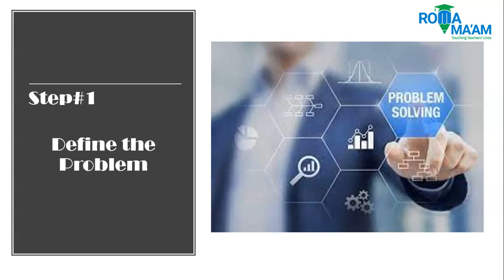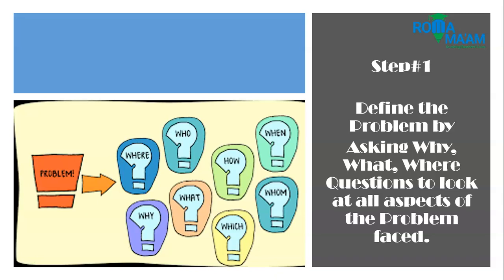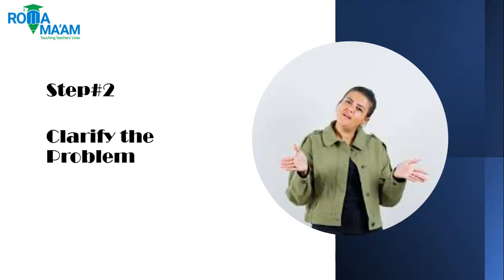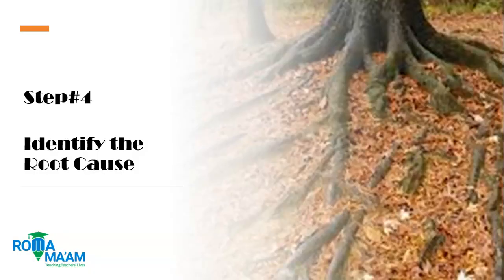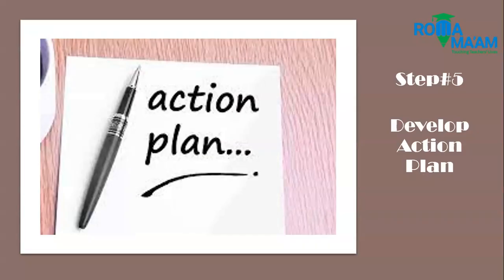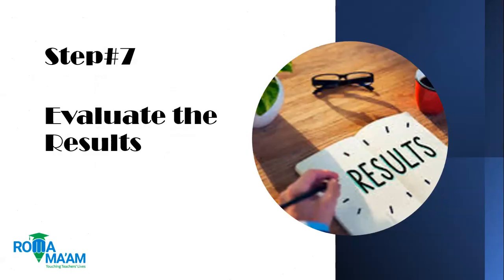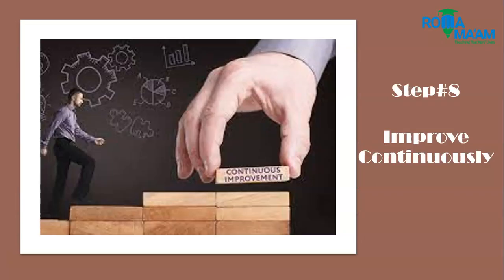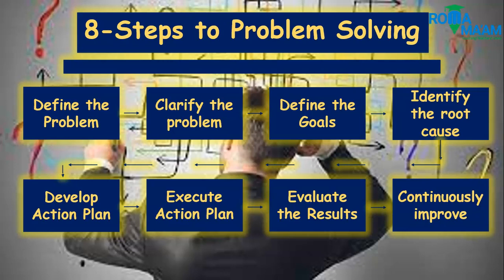8 Steps to problem Solving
All of us face problems of different sizes in our daily lives. The solutions to these are often not easily found. But as we know - every problem has a solution! So, this video brings you simple and easy steps to find a solution to any problem that you may be facing. Watch it, note the steps and attempt to solve a small problem by following them. Do come back and leave your comments in the comments section. I would like to read them and reply to you too!